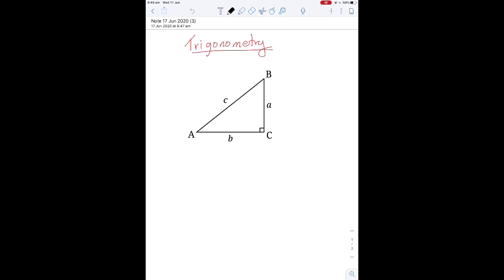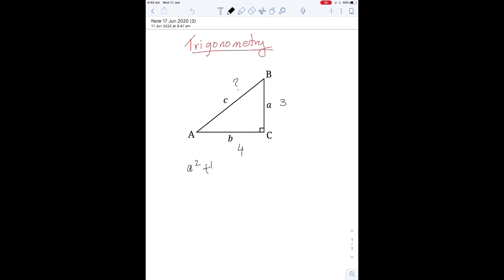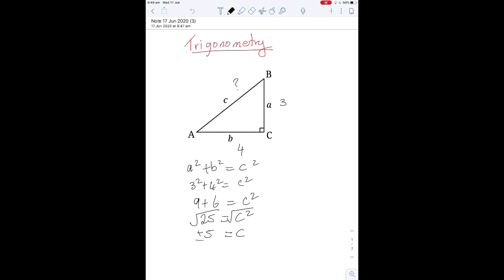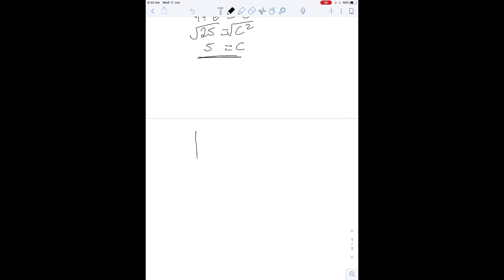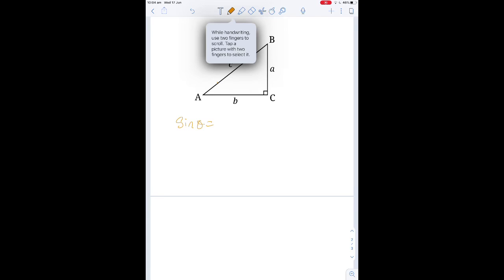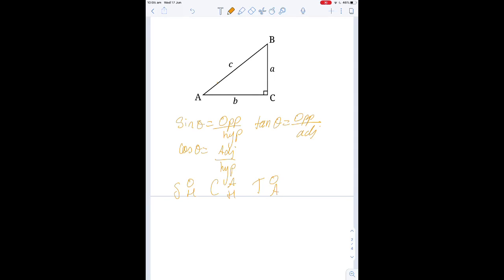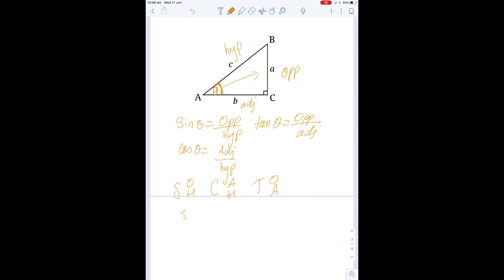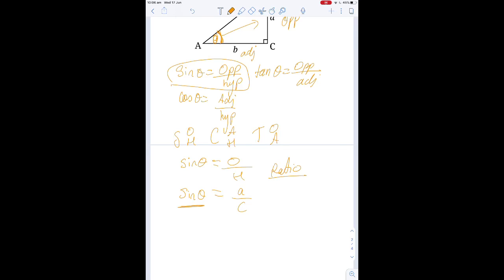Introducing Trig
Introduction To Trig